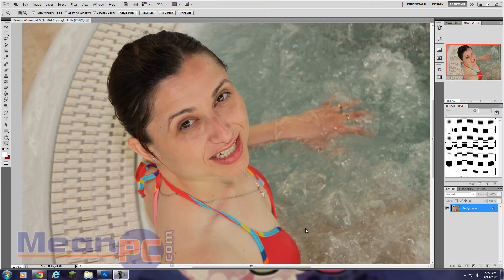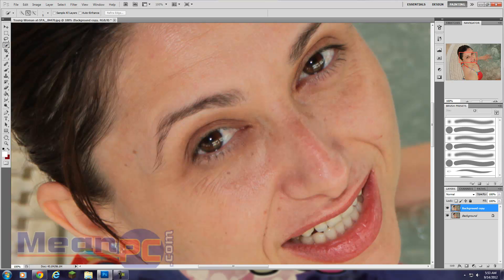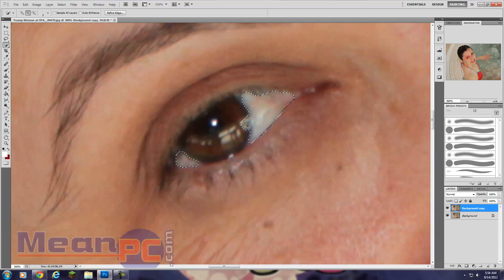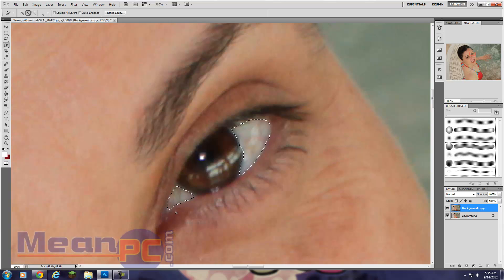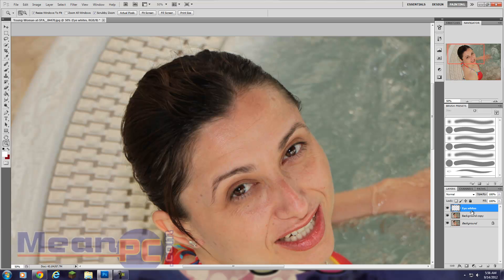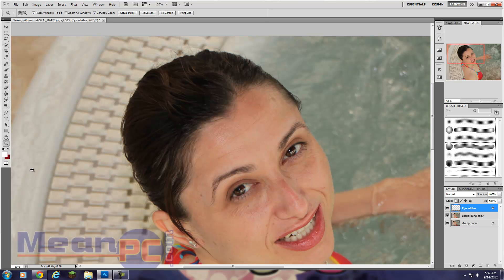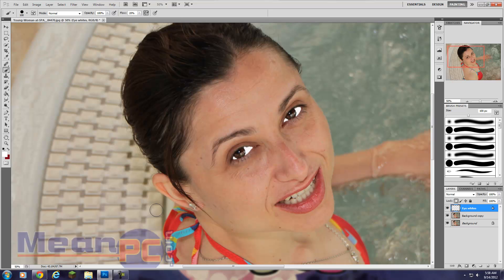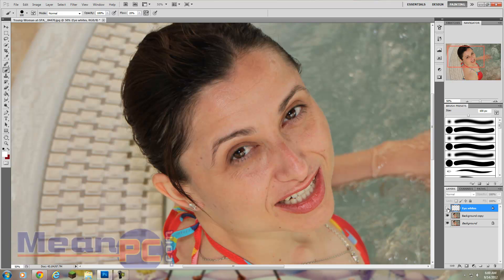How to whiten eyes in Photoshop CS5 - the easy way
This video will show you how to whiten eyes in just a few minutes using Photoshop.  These same instructions will work in most versions of Photoshop Elements and Photoshop.